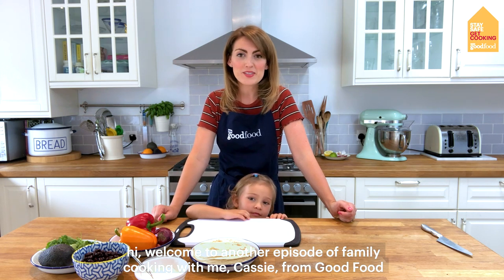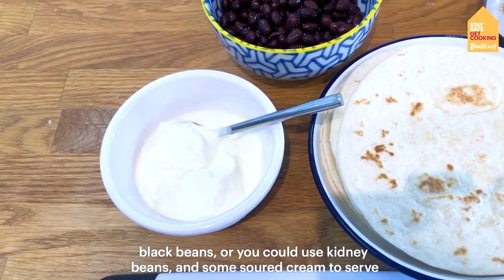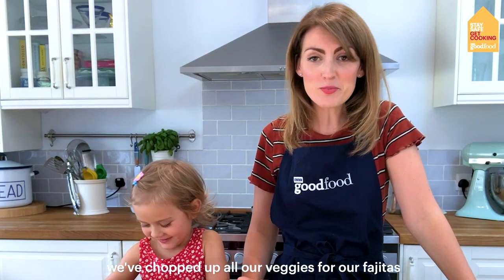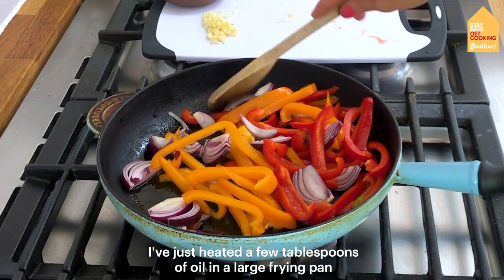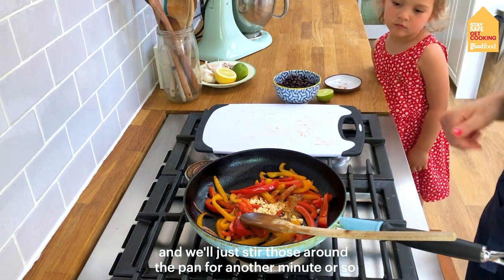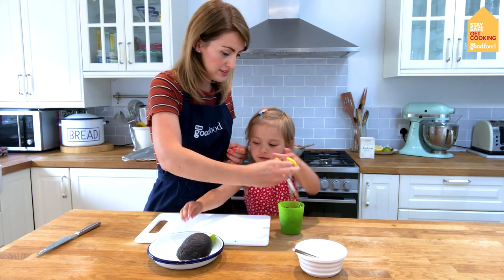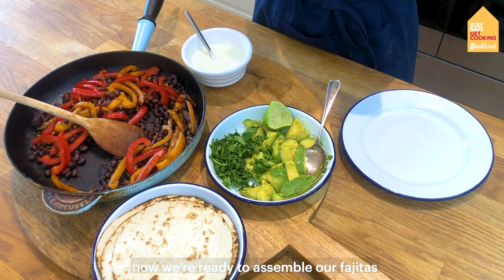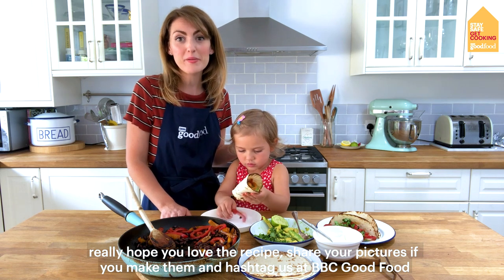Family Favourites - Vegetarian fajitas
@cassiecooks has a helping hand this week as her adorable daughter helps her make vegetarian fajitas. They use avocado, bell peppers and black beans with a good amount of soured cream. The end result? A colourful dish packed with all their favourites veggies.

Can't get BBC Good Food magazine in the shops right now? Get the next 3 issues delivered for just £12.50 with no obligation to continue, and cancel at any time